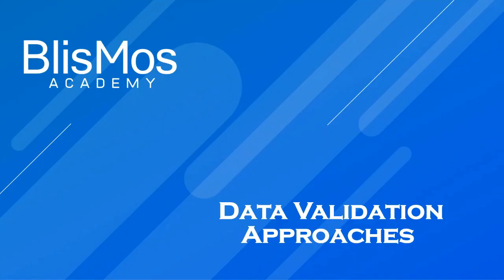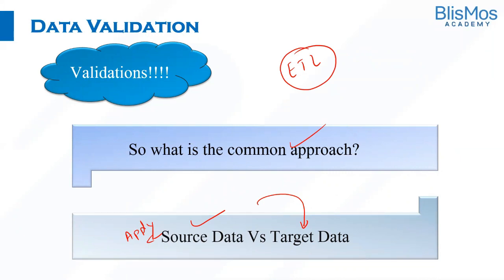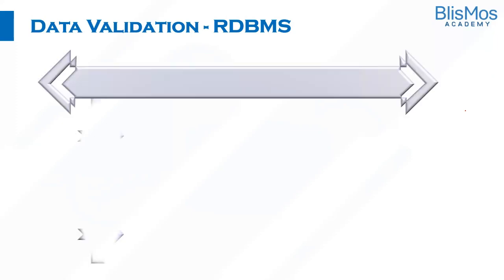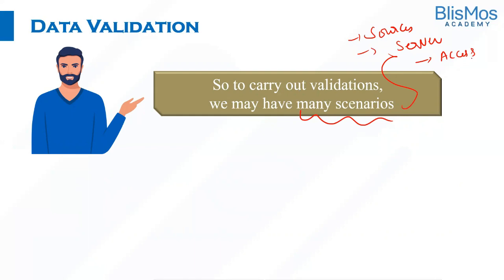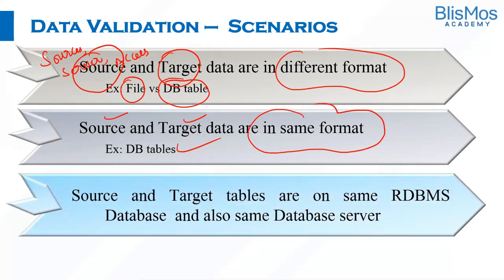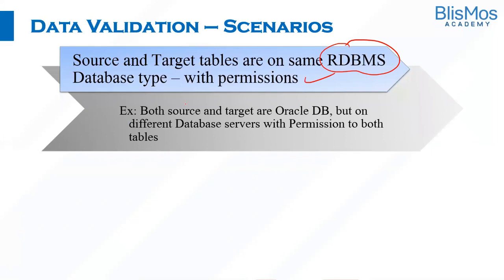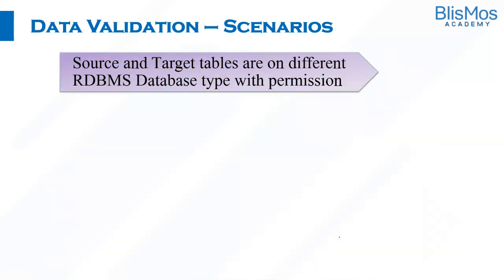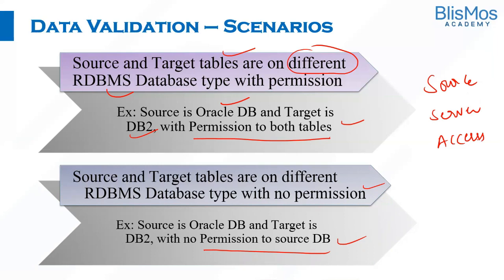Data Validation Scenarios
In this video, we explore ETL testing scenario - Data Validation
Learn how Data Validation guarantees data accuracy and dependability within data warehouses and databases,
all while adhering to business requirements and quality standards.

If you have any questions about Data Warehouse? Ask us in the comment section below.